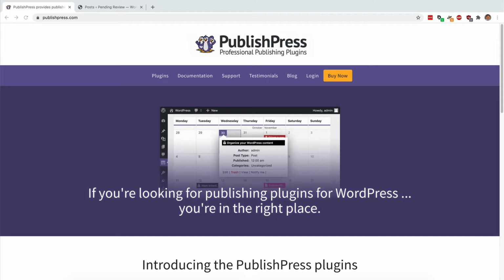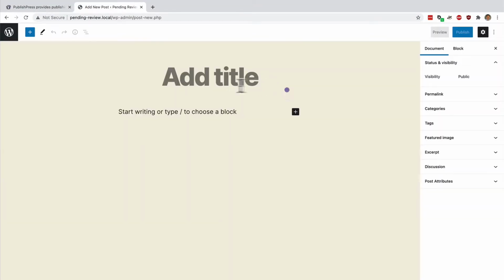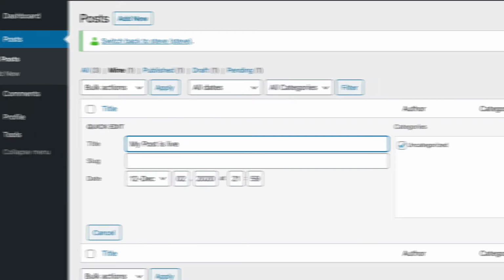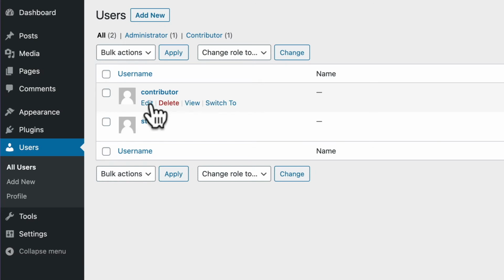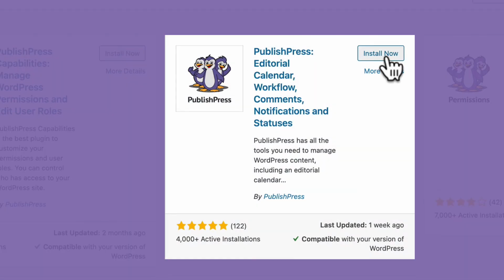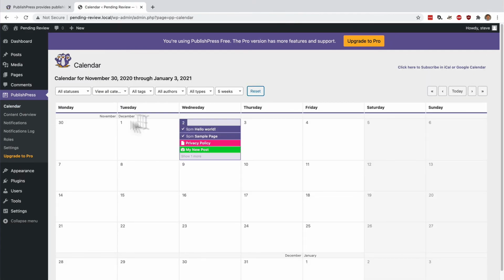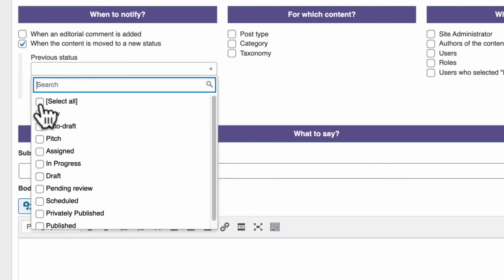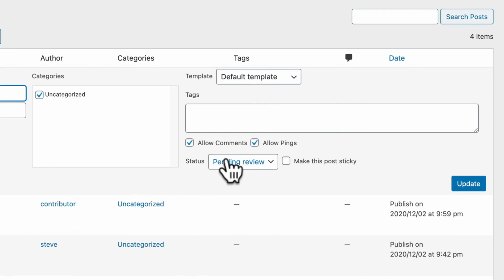Pending Review or Draft? What’s the Difference in WordPress?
What exactly is the difference between "Pending Review" and "Draft" in WordPress? The difference really matters for users who do not have many permissions on your site.  A good example is the "Contributor" role.

When a Contributor writes a post, they only see the "Save Draft" and "Submit for "Review" options. They do not see the "Publish" button. Contributors don't have permission to publish posts. So for the Contributor, there is a very real difference between these two statuses:

- Draft means "I'm still working on this post. It's not ready yet".
- Pending Review means "I think this post is ready for someone else to approve and publish".